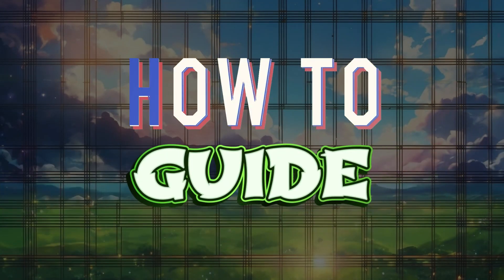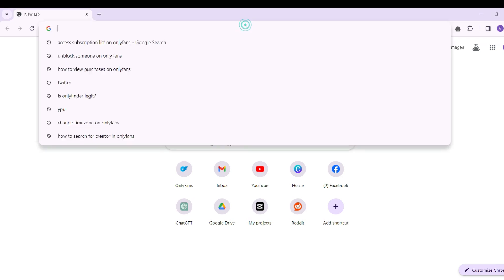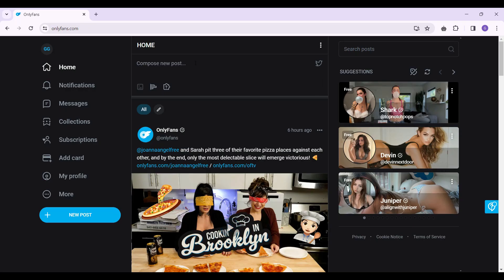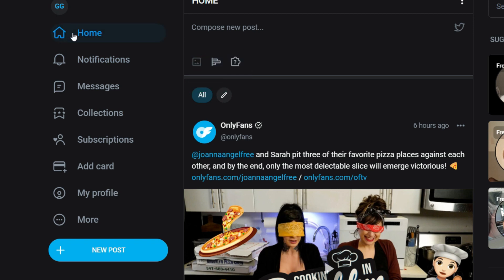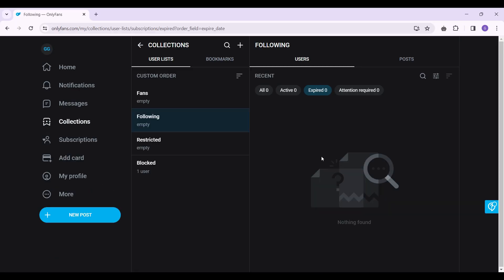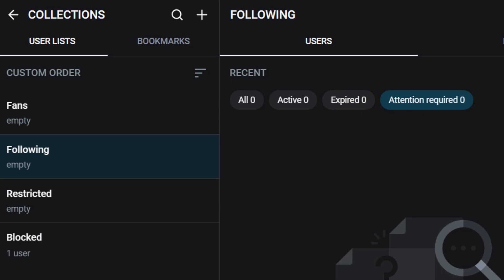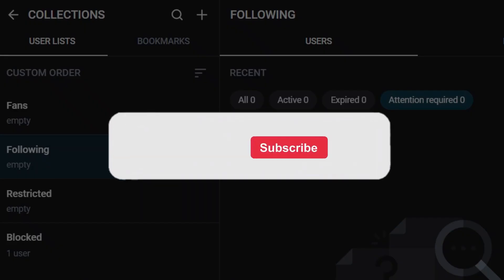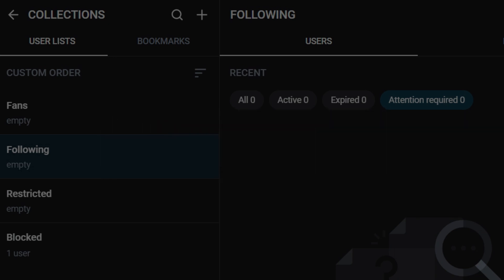How to Access Subscription List on Onlyfans 2024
How to Access subscription list on onlyfans? Are you curious about the exciting world of OnlyFans content creation?